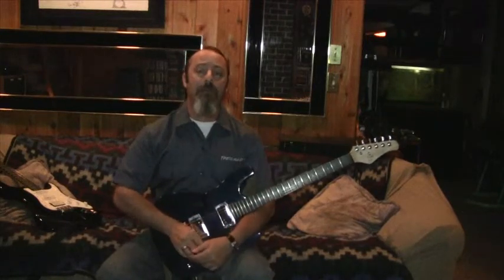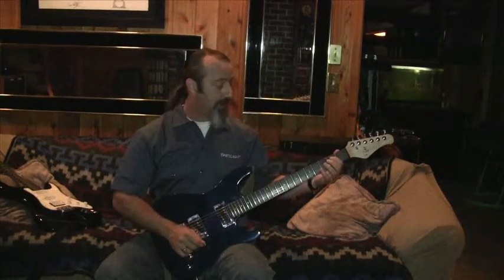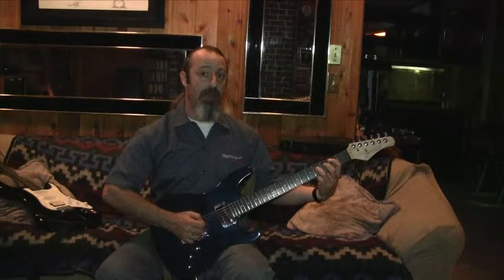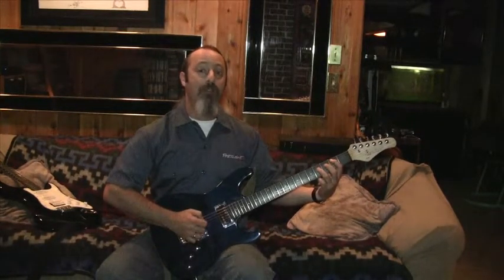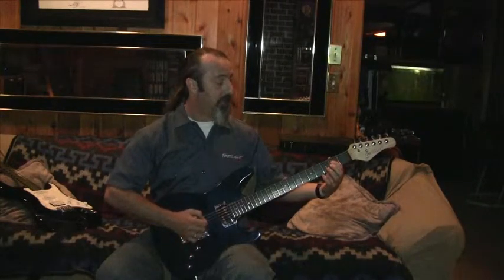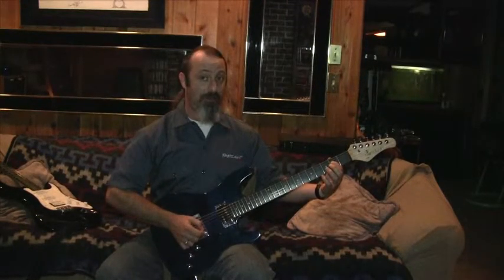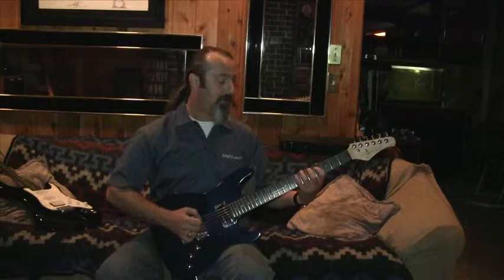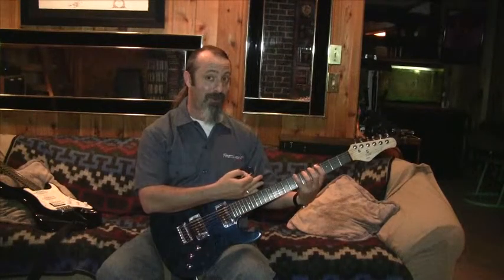Blues Ending #1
This Blues Ending #1 will be used with Blues #1, 2 or 3 to make a '12 Bar Blues' progression. Practice it using the correct finger patterns. If the power chords are too difficult, start out using the first note of each power chord instead. The last part is just like your Finger Exercise #1, starting on the 4th fret. This is also available as a Freltight Ready Guitar Pro lesson on my Fretlight Teacher Page.